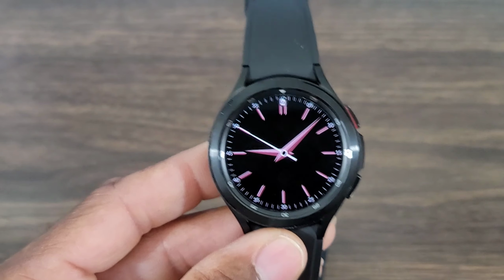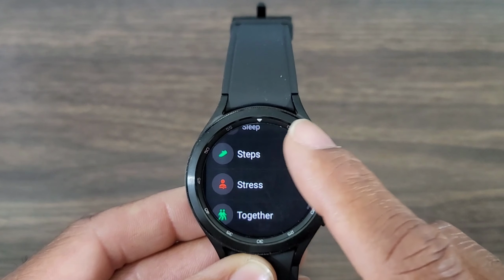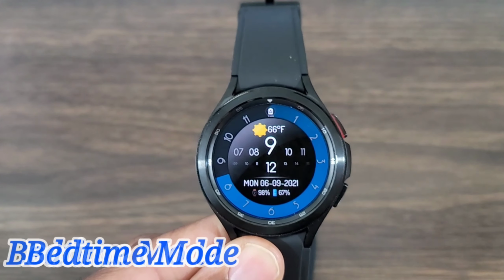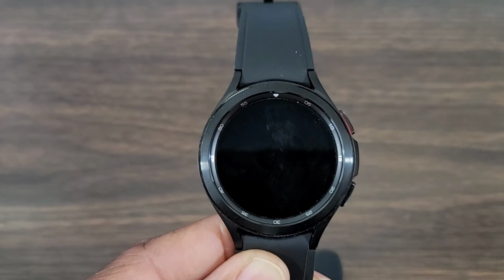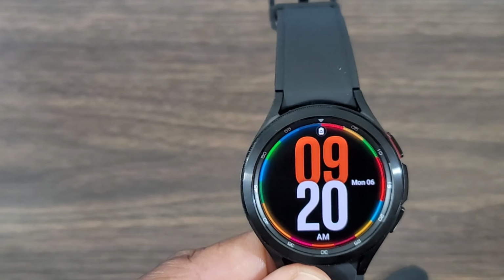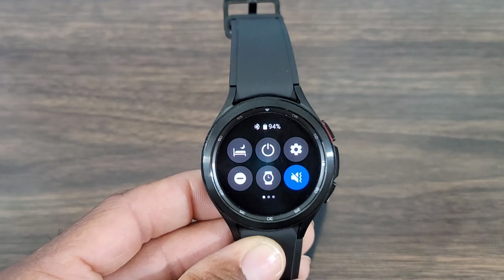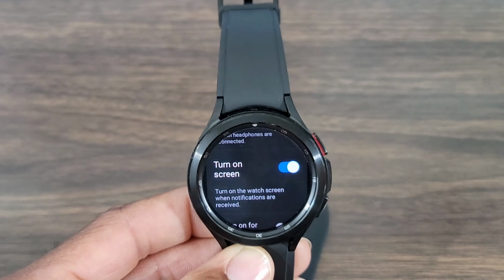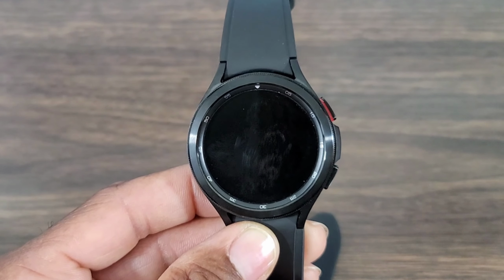Samsung Galaxy Watch 4 Classic Top 5 Features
Galaxy Watch 4 Classic Features That Makes This Watch Worth Buying. What Are The Best Features On The Galaxy Watch 4 Classic For You?

Amazon Links I Earn For Items Purchase
Ritche Quick Release Leather Watch Bands Nylon Watch Strap
Ritche Quick Release Leather Watch Band
Ritche Canvas Quick Release Watch Band

Product List
Smartwatches
Galaxy Watch, Galaxy Watch Active 2 Galaxy Watch Active Gear Sport.
Smartwatch Accessories
Bumper Cases, Screen Protector, Watch Bands And More
Smartphones
Galaxy Note 10, Note 10 Plus, Galaxy S10, S10 Plus
Smartphones Accessories
Cases, Screen Protectors, Battery Cases, Galaxy Buds
AE Metal Sywphony